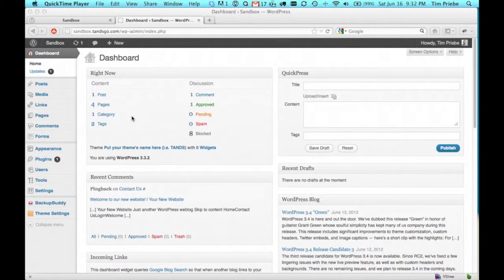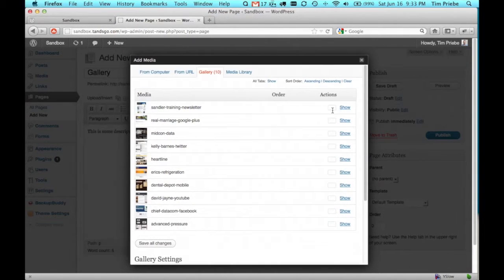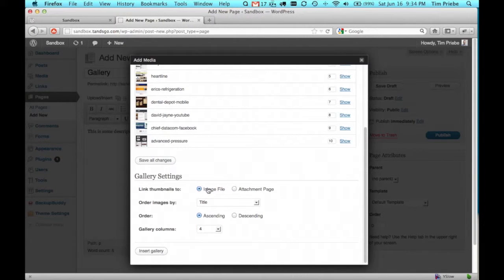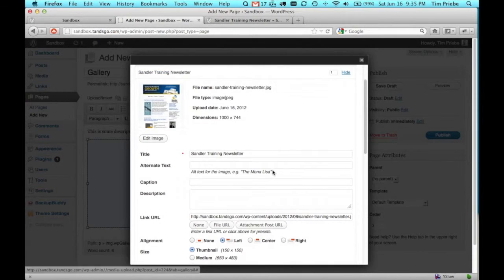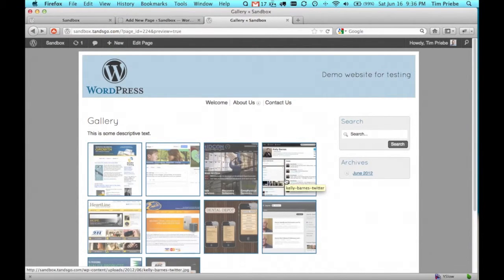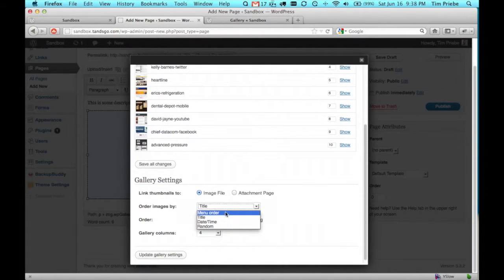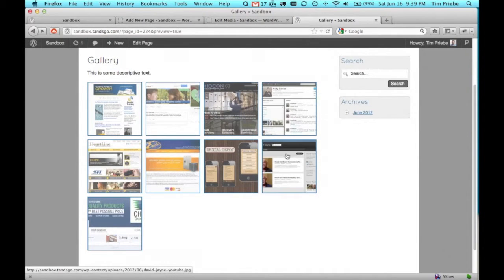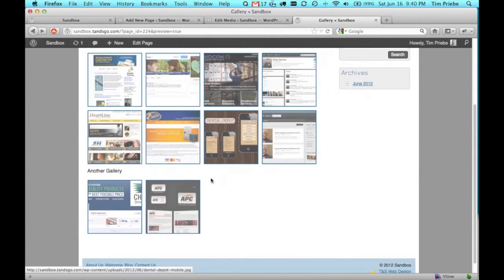Inserting One or More Galleries in WordPress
Tim Priebe with T&S Web Design in Oklahoma City demonstrates how to insert one or more galleries in WordPress.